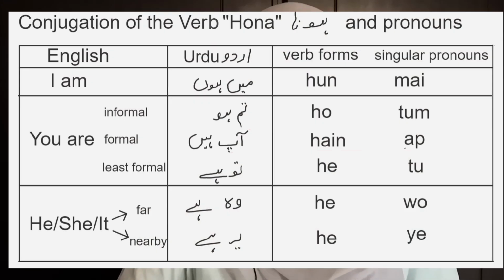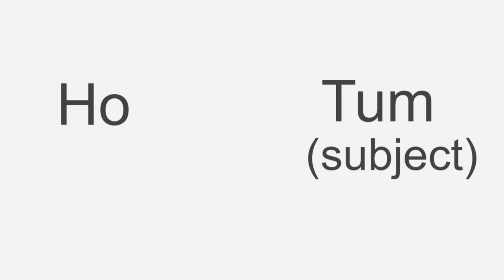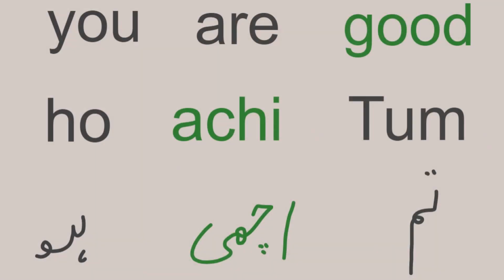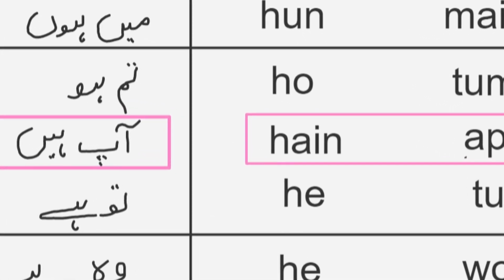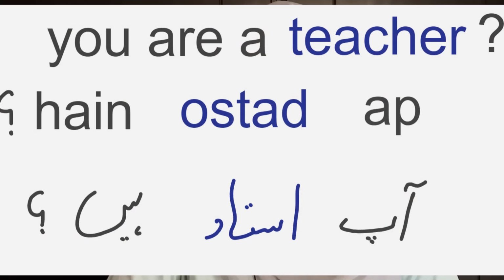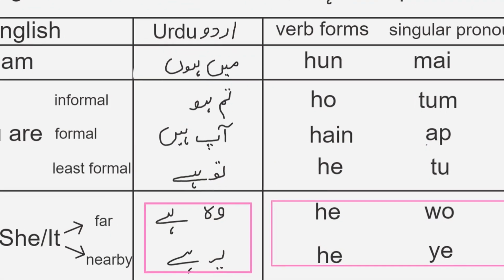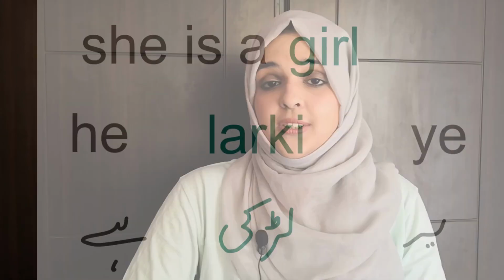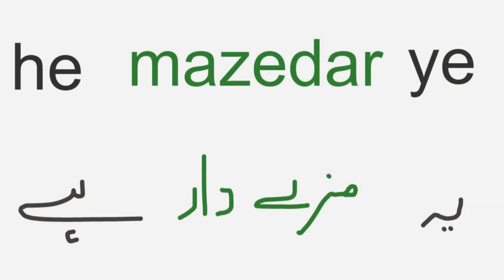Basic Pronouns in Urdu - Learn the verb "To be"- Urdu for beginners | Urdu 101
Hello! In this video, we will learn the BASIC SENTENCE STRUCTURE in Urdu. We will discuss the singular subjective PRONOUNS. We will further study the verb "Hona-To be" and its conjugational forms with each of the pronouns.

This is the second video in the Urdu grammar series.

 To learn Urdu postpositions,

To understand the present simple and continuous  tense